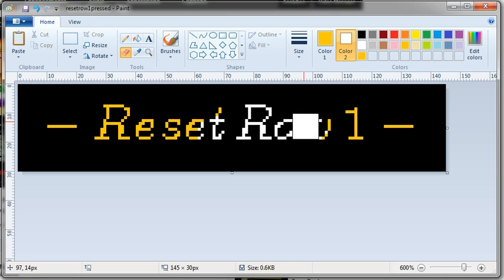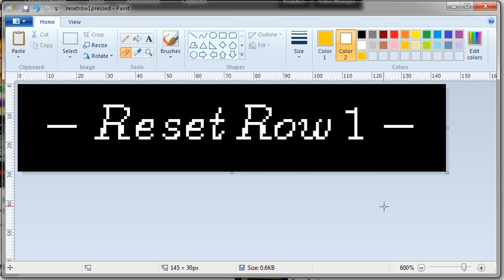Replacing one Color with Another in MS Paint - Short Method.mp4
Replaccing one color with another in MS Paint - SHort Method.mp4